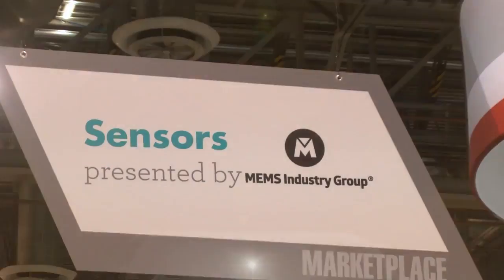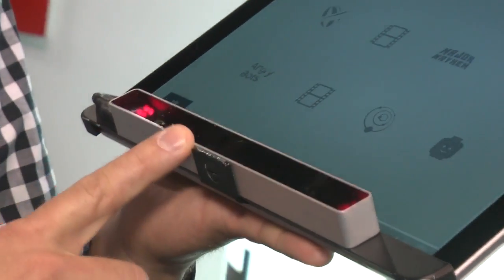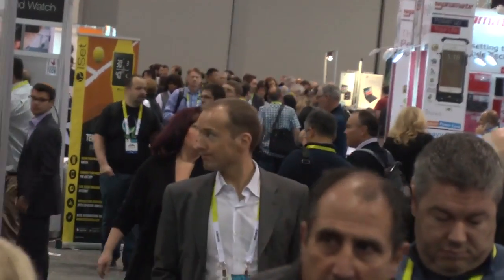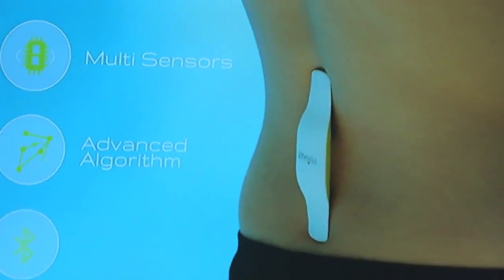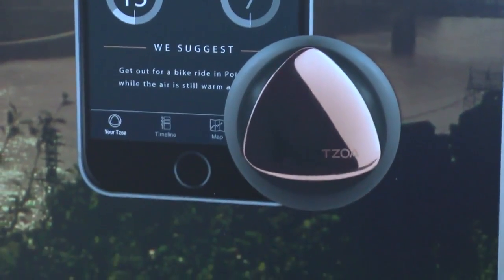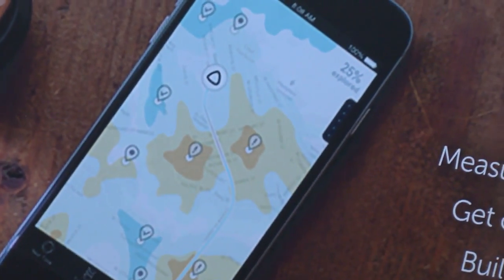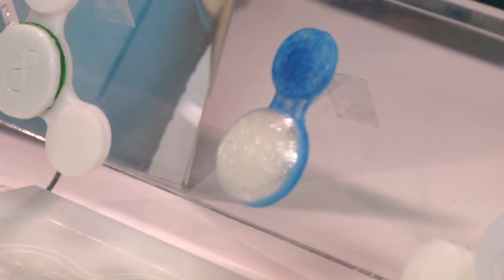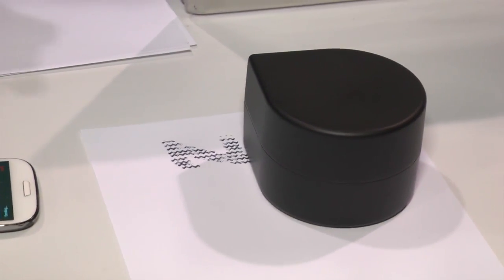Sensor Highlights at CES 2015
The market for sensor technology is expected to reach $6.5 billion in 2018. It takes center stage at CES 2015.